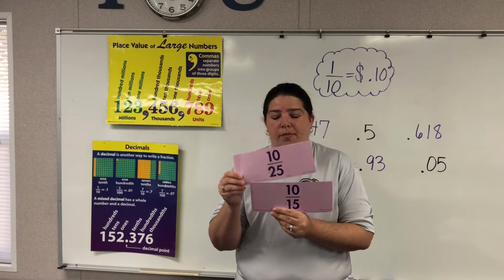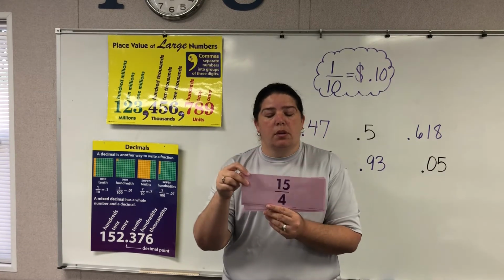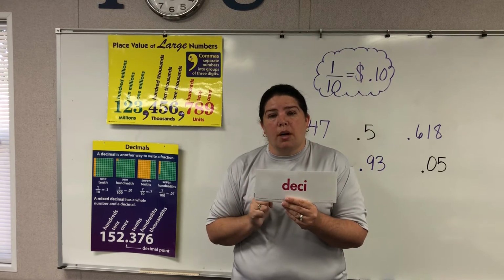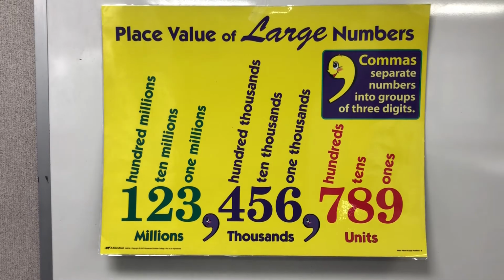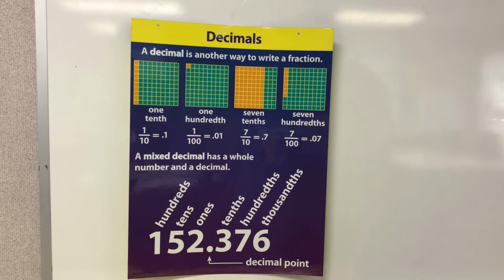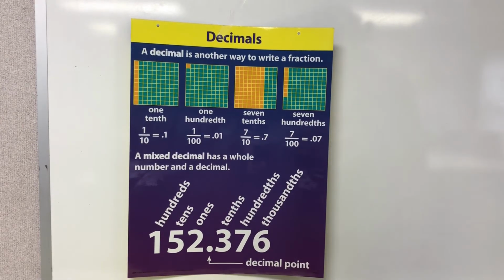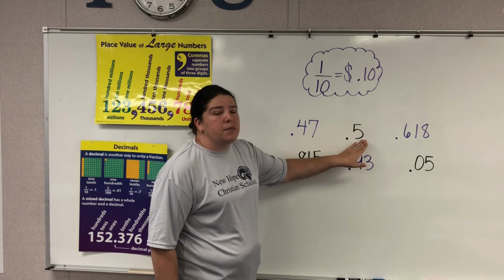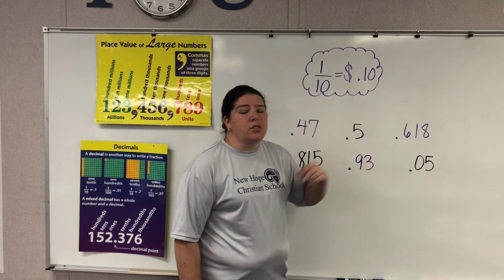Fourth Grade Arithmetic Lesson 128